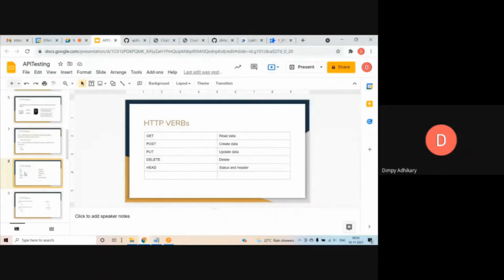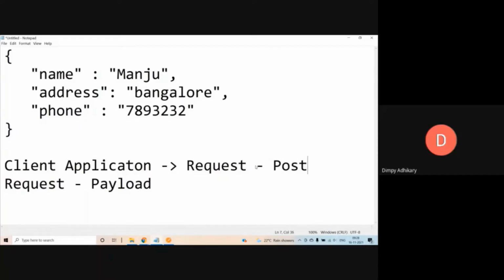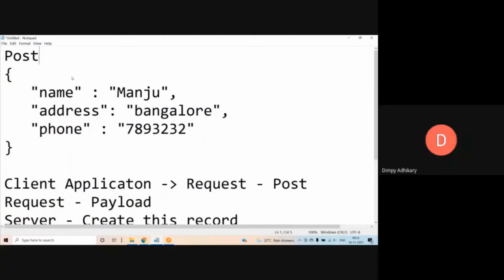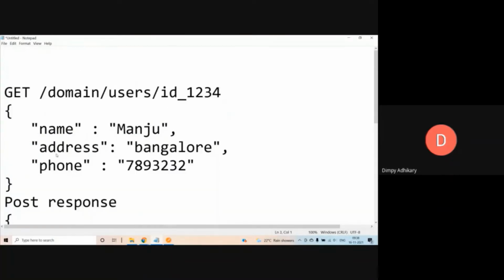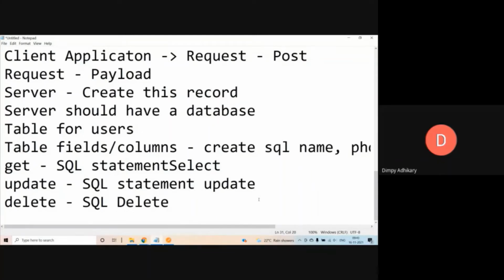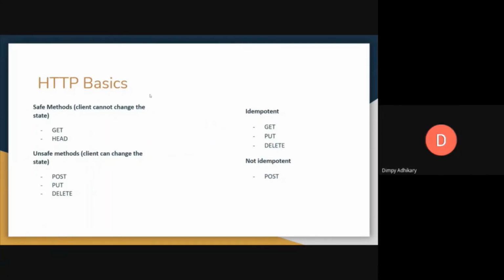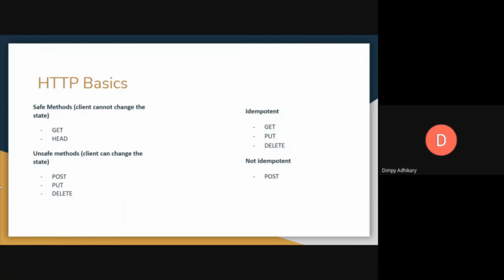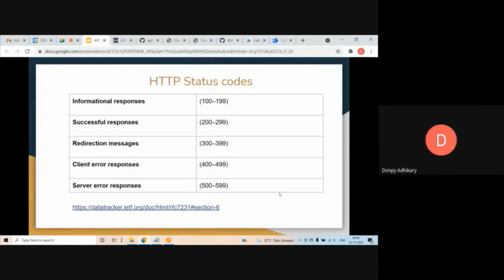Part2 Http CRUD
HTTP methods or VERBS

How CRUD Operations work (Mapping between HTTP requests to Databse)
- GET to Select SQL Query
- POST to Create SQL Query
- PUT to Update SQL Query
- DELETE to Delete SQL Query